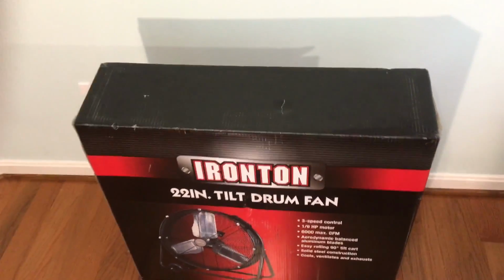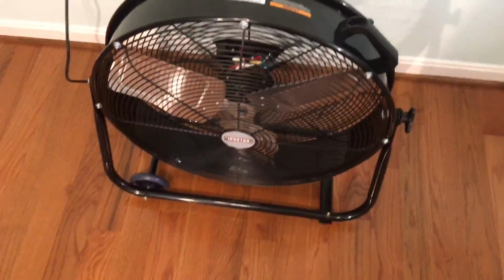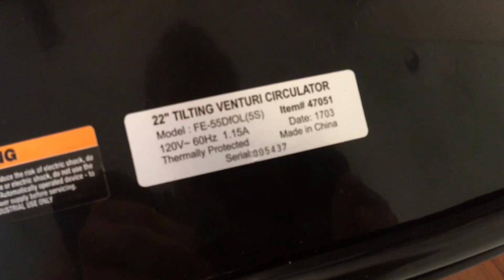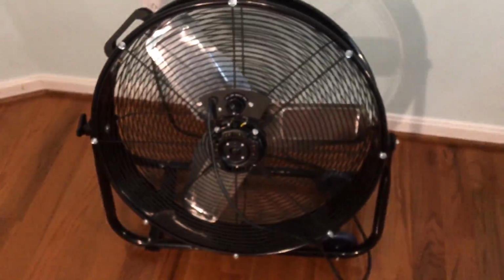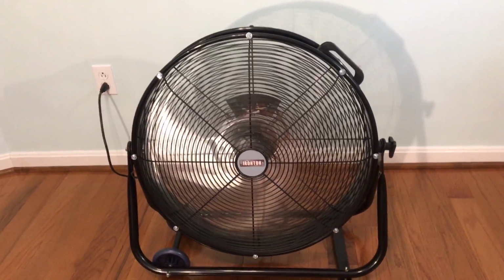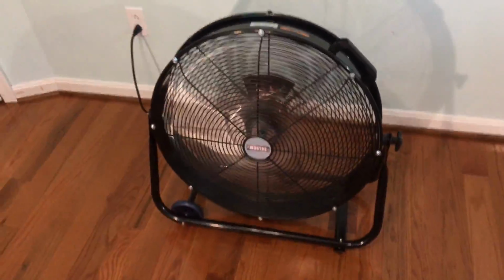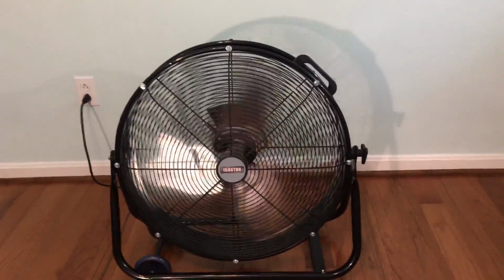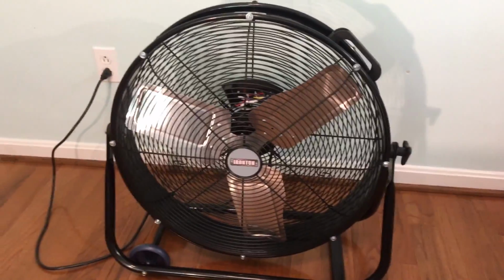Ironton 22 Inch Tilt Drum Fan (47051)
I thank each and every one of you for being here and supporting me! It means a lot!

A week ago, I contacted Northern Tool about sponsoring my 350 subscriber special. They said yes, and sent me a drum fan from their Ironton line to review.

This has got to be the most powerful fan I've ever owned. At 6,000 CFM, 1/9 HP, and weighing in at 33 pounds, it's a beast. For it's size, it's loud, which I knew before I had the fan sent to me. But it's tolerable on low. Best suited for larger spaces such as a shop or garage. Heavy duty, solid construction and powerful airflow make this fan an excellent choice. 9/10. Recommended.

-0.5 for noise.
-0.5 for small difference in speeds.

Other fans mentioned:

[115] Ironton 14" Power Circulator
[105] Polar-Aire 9" Power Circulator

Smartphone used at the beginning of the video is a Samsung Galaxy J3 Emerge on Sprint's network, in a Supcase Unicorn Beetle Pro Case, both I highly recommend.